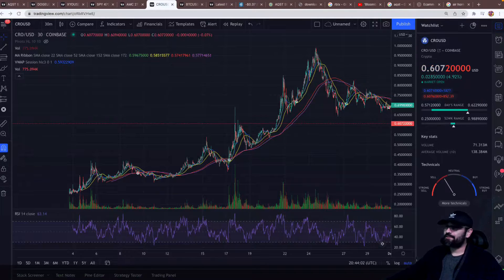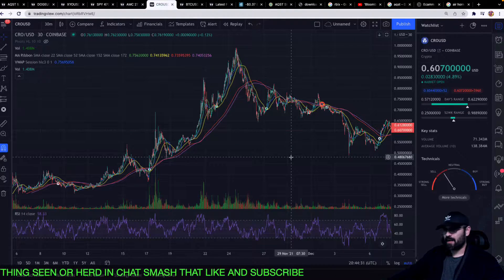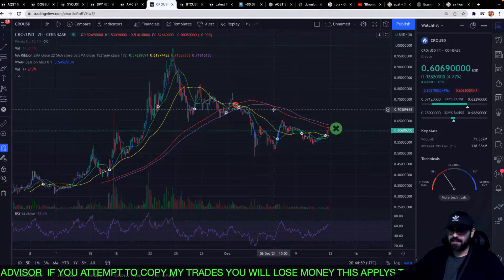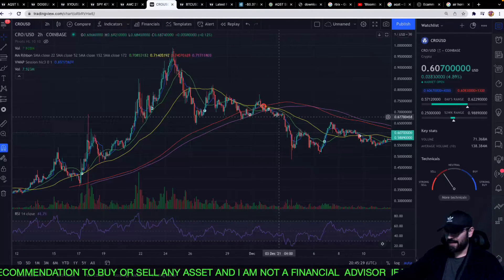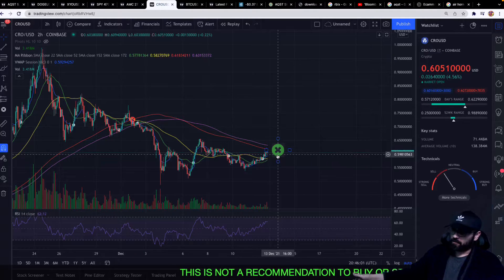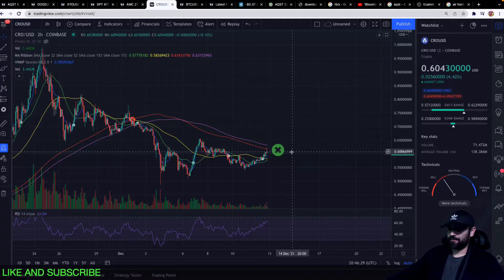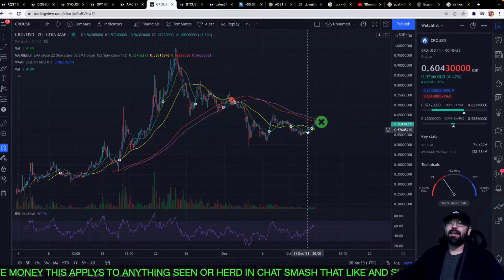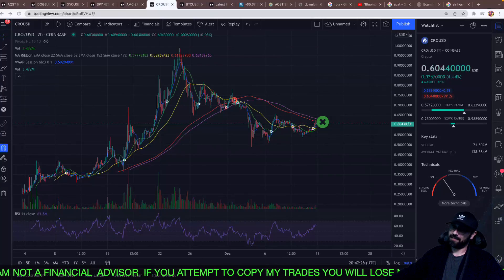CRYPTO.COM CRO TOKEN I SEE A GOLDEN CROSS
CRYPTO.COM PRICE TARGET CRO TOKEN GOLDEN CROSS INCOMING
OPTIONS STOCKS CRYPTO WEBULL ISAACS TRADE
PRICE PREDICTION CRO COIN CRYPTO.COM
              EASY MONEY TRADES AND TAKING REQUEST TA LIVE EVERY TRADING DAY

YOUR NETWORK IS YOUR NET WORTH

 CONTROL THE BUDGET !! SMALL GOOD DECISIONS

TIME IN THE MARKET IS THE WAY

  DO NOT COPY YOU WILL LOSE MONEY THIS IS MY OWN PERSONAL RECORD SHOULD BE CONSIDERED ENTERTAINING DO YOUR OWN DD
DOGE

X AMC GME DOGECOIN  RIOT IDEX FCEL PLUG & MORE

RISK WARNING:  Trading involves HIGH RISK and YOU CAN LOSE a lot of money. Do not risk any money you cannot afford to lose. Trading is not suitable for all investors. We are not registered investment advisors. You will lose money if you copy my trades we  do not provide trading or investment advice. We provide research and education through the issuance of statistical information containing no expression of opinion as to the investment merits of a particular security. Information contained herein should not be considered a solicitation to buy or sell any security or engage in a particular investment strategy. Performance results are hypothetical and all trades are simulated. Past performance is not necessarily indicative of future results.